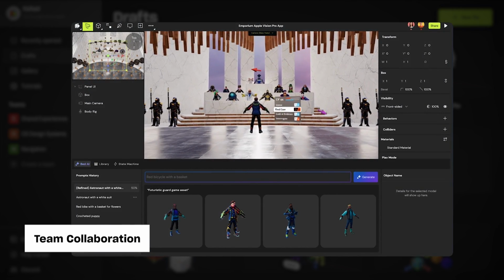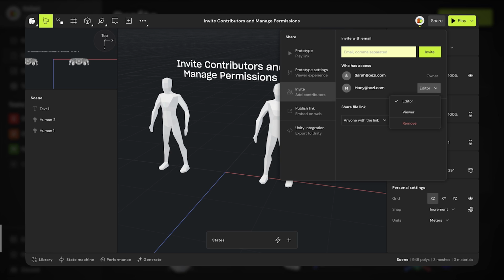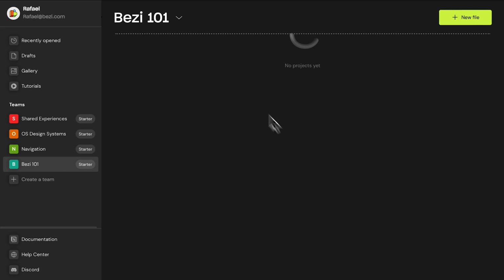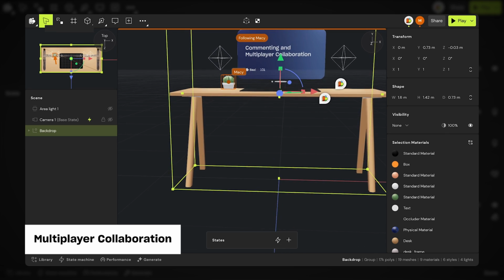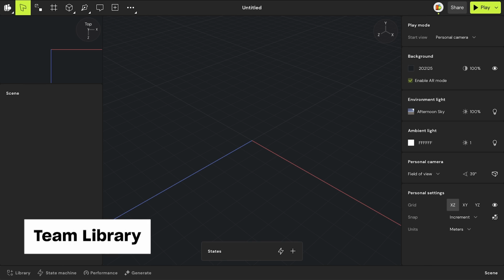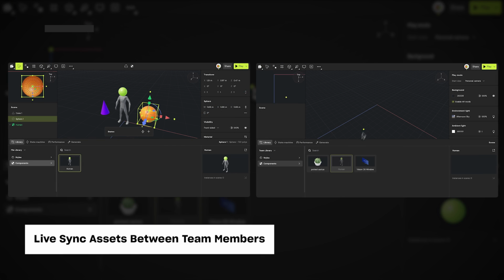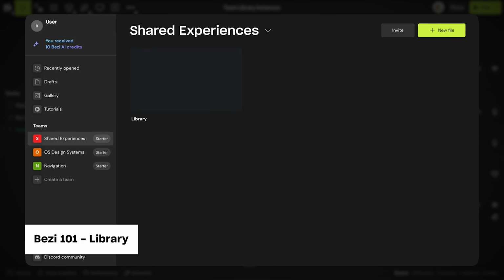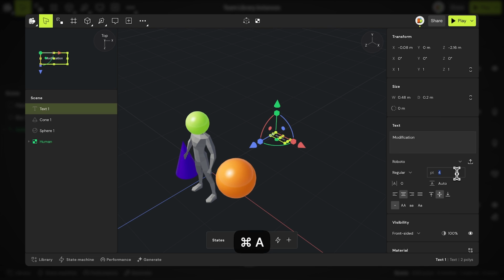Collaboration: Teams and Team Libraries | Bezi 101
No more guessing where that important project file or the newest version of this asset is. Let's review how to set up a Team and a Team Library so you can rest easy knowing there's a source of truth for the project's files and assets - and they're all the most recent version!

00:00 - Introduction
00:09 - Teams and Team Library Overview
00:36 - Set Up a Team
00:19 - Team Library
02:02 - Recap